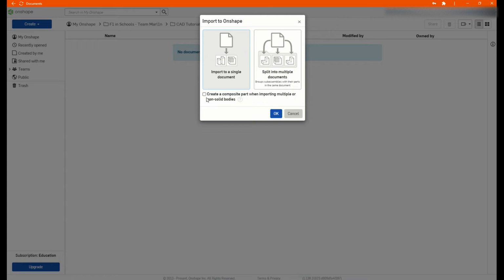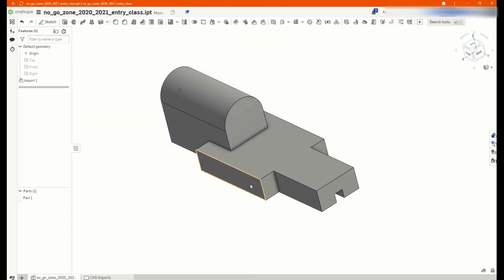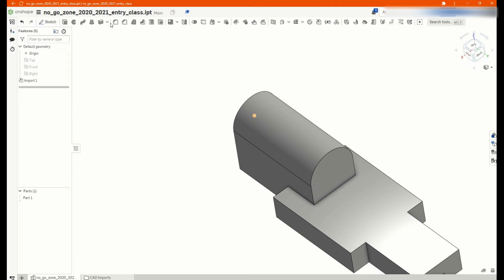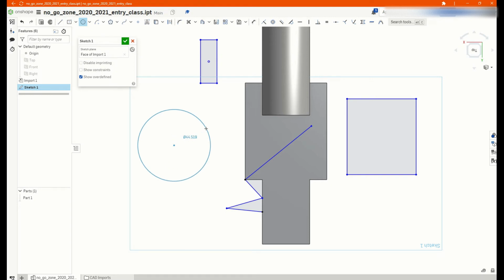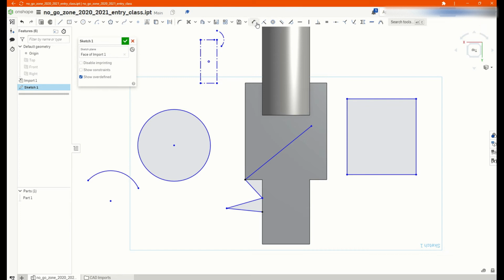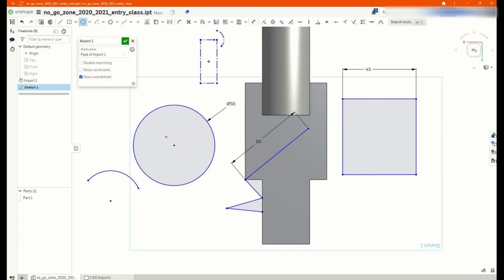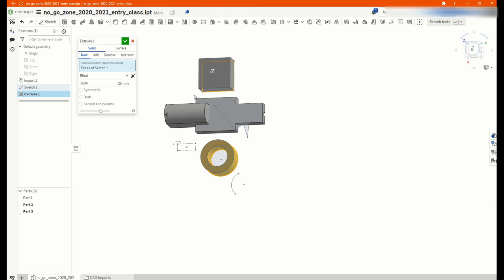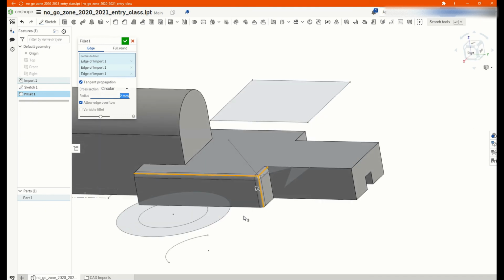Entry Class OnShape Tutorials | Episode 1 | The Basics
This is the first video in a series where Rian takes you through how to make an Entry Class F1 in Schools car in Onshape. Whilst doing this, you will learn the basics of Onshape, to start your journey with CAD.

In Episode 1, Rian takes you through how to import your no-go-zone into Onshape, and takes you through basic features of OnShape to get you started on your CAD journey.